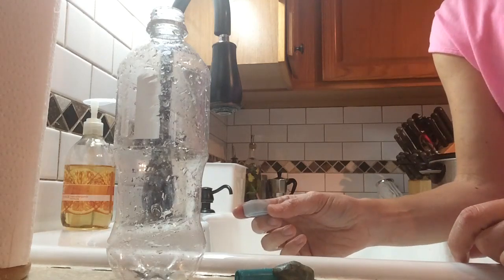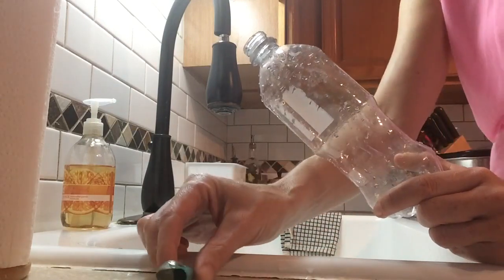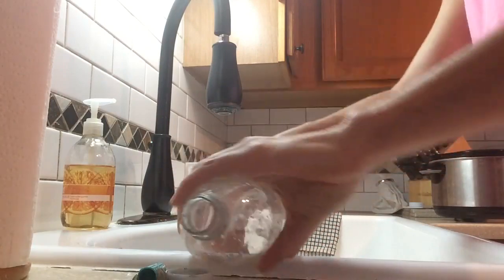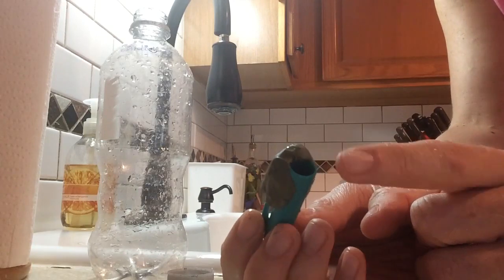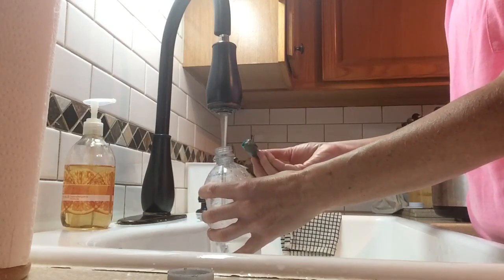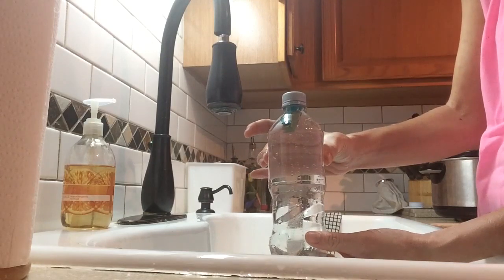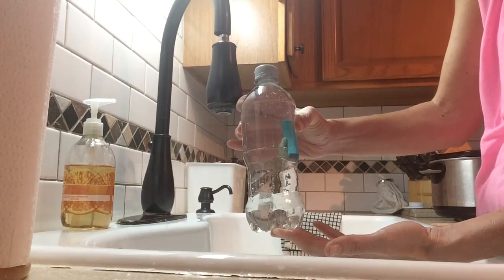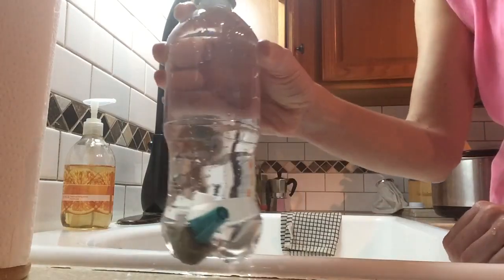Playing with Buoyancy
This is an explanation and demonstration of a "cartesian diver" model. It is a simple way, with simple household materials, to demonstrate neutral buoyancy. Neutral buoyancy is what allows a fish to hold steady in the water without floating to the top or sinking to the bottom. This demonstration is great for any science center, any buoyancy lesson and I am posting it as a resource to assist teachers with the elementary activity in our "Fishy Business" nature discovery kit. Learn more about this and our other rental kits